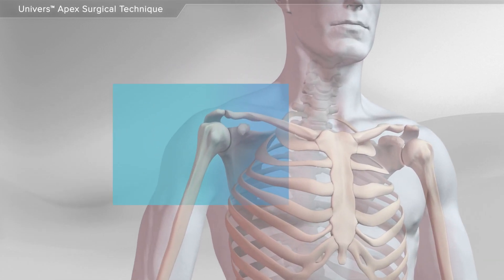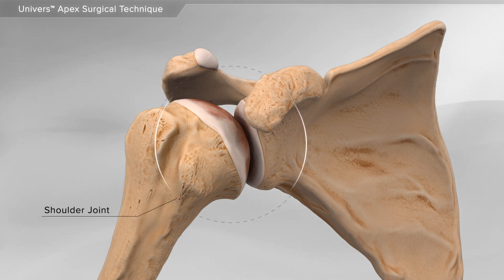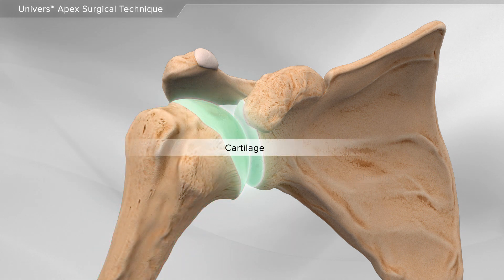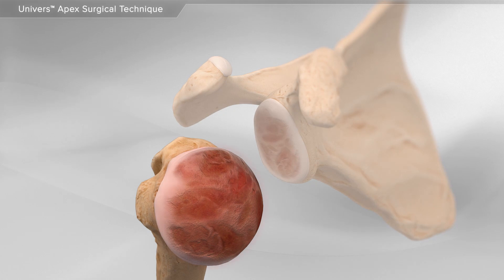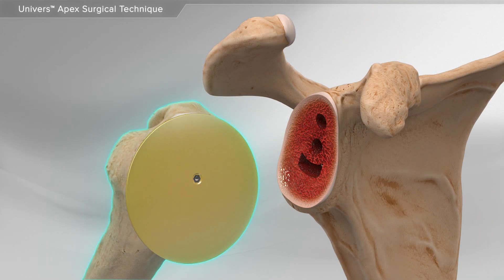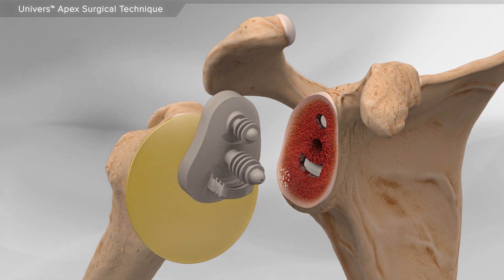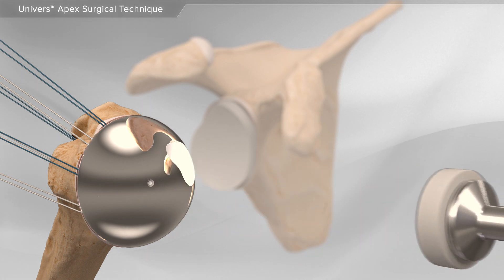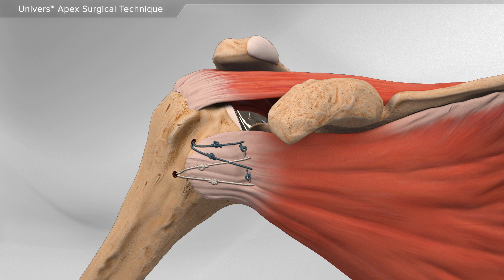Univers™ Apex Surgical Technique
The OrthoIllustrated® animation for shoulder replacement surgery is an educational tool to help patients better understand this treatment.